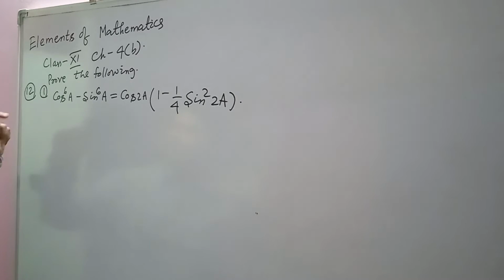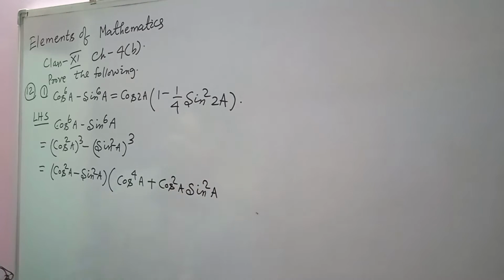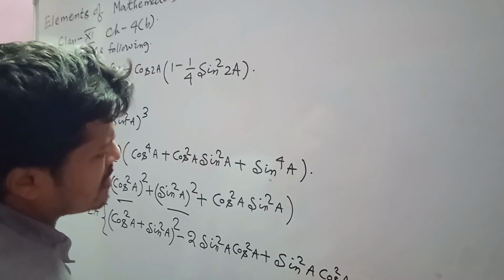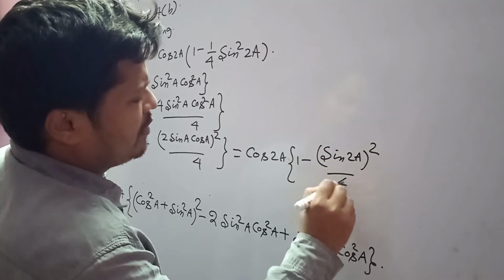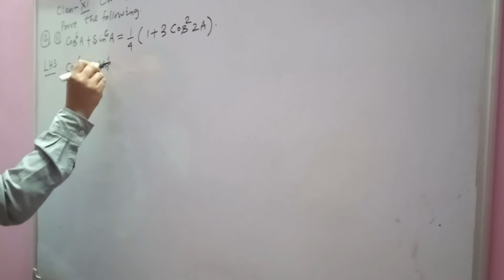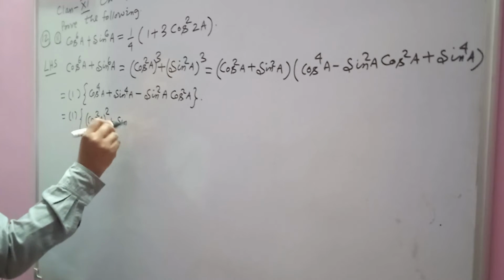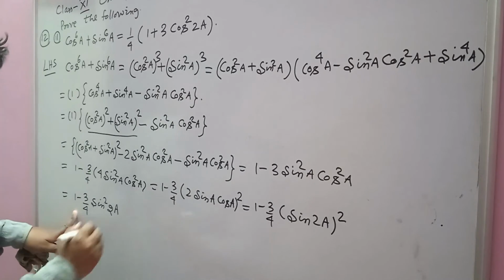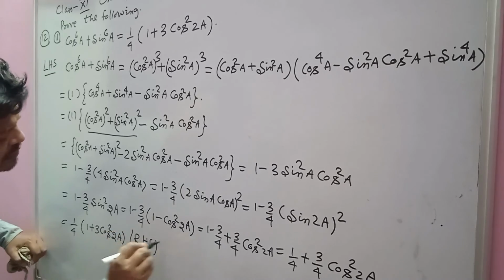Solution to question no 12-i &ii chapter 4-b elements of mathematics class XI